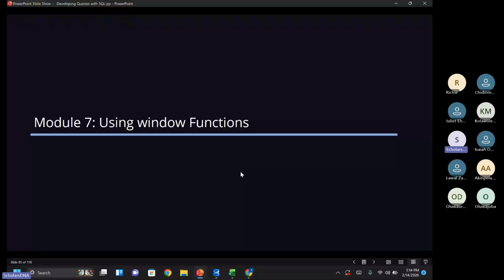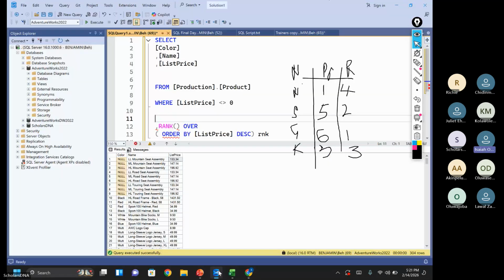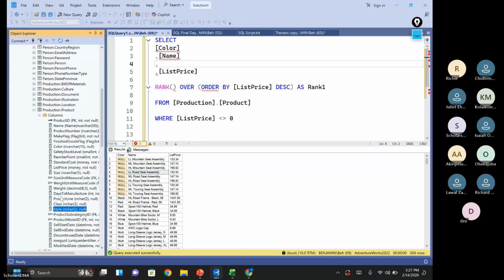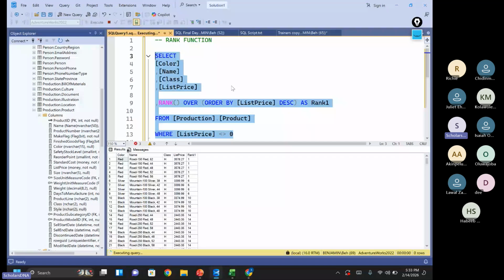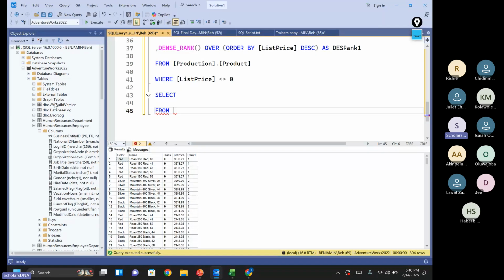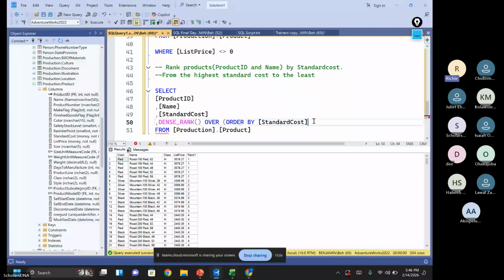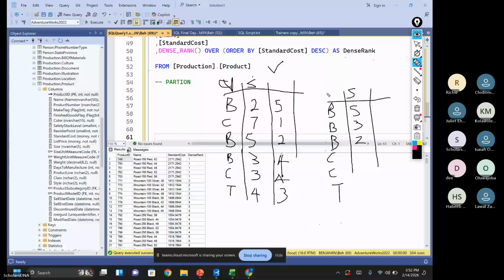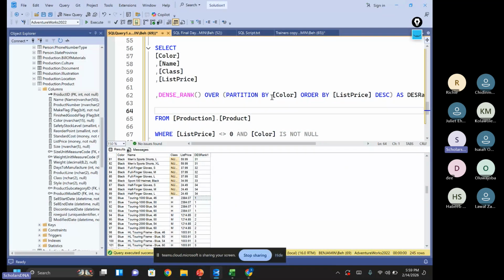SQL Window Function Feb 14th